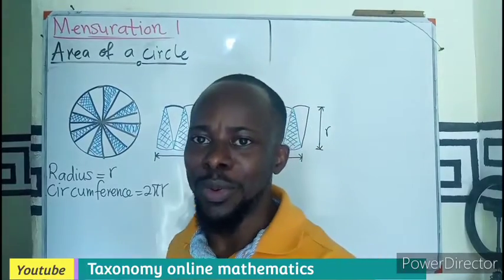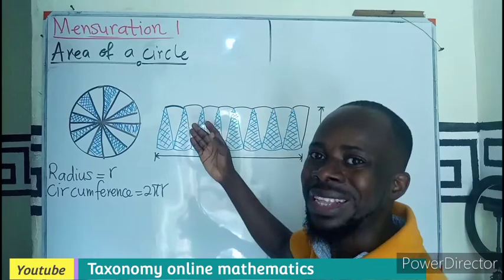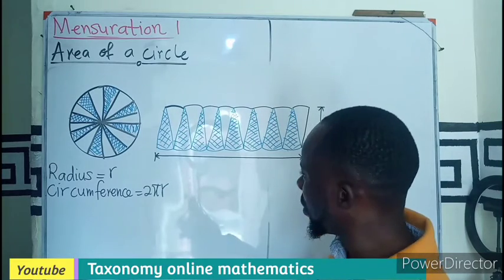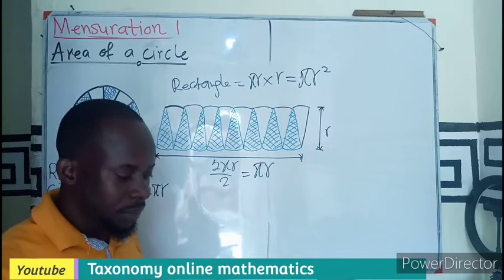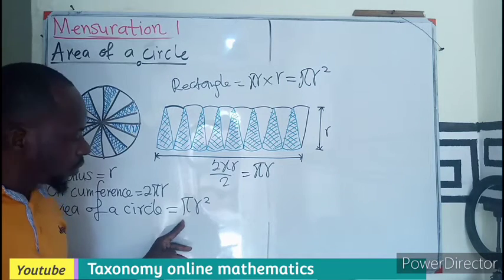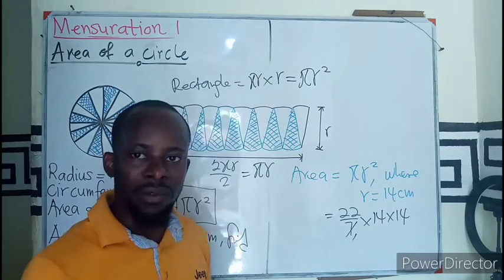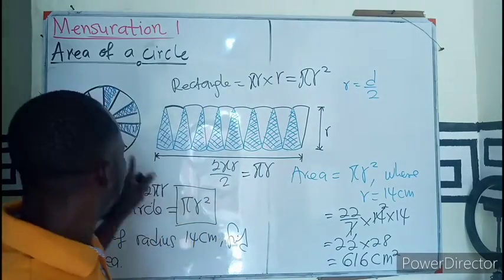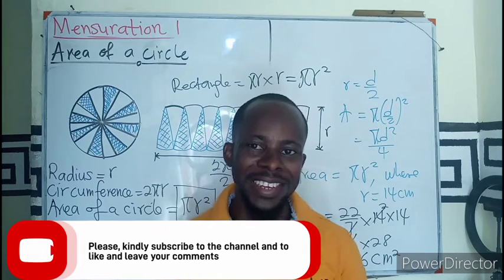Mensuration 1 || How to find the Area of a Circle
How to develop the Area of a Circle